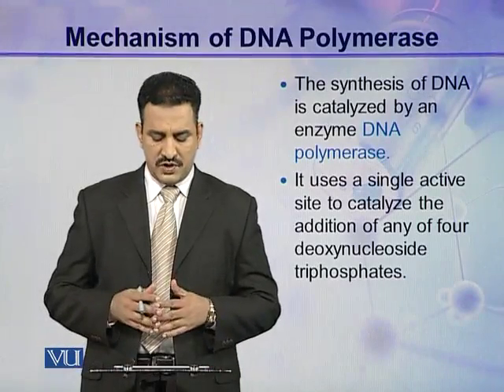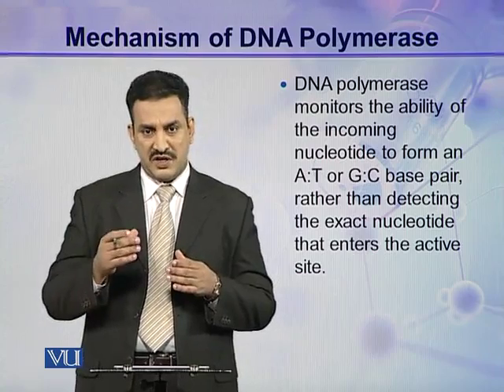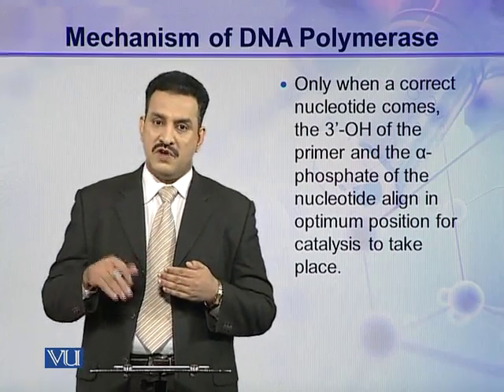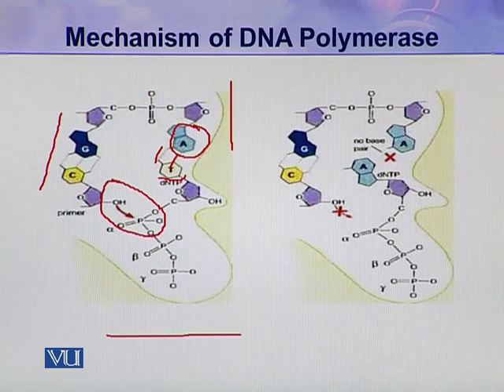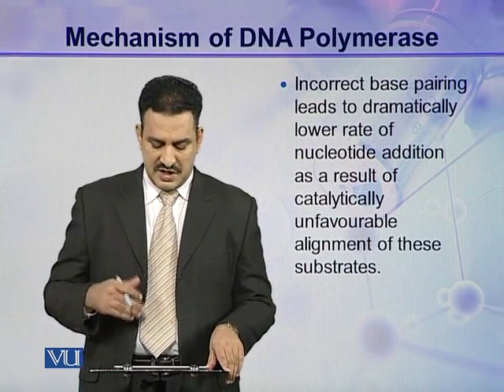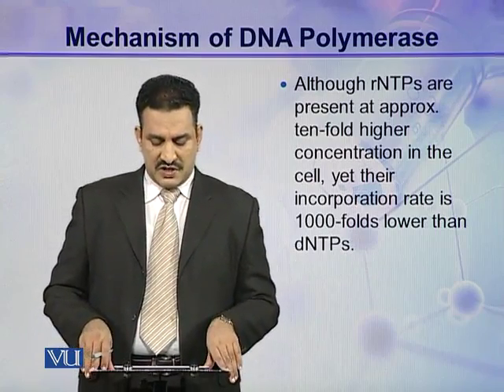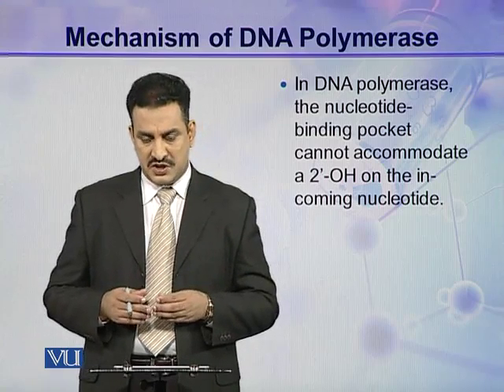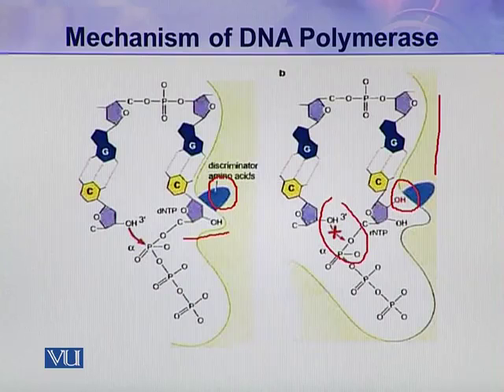BIO302_Topic040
Topic: 40